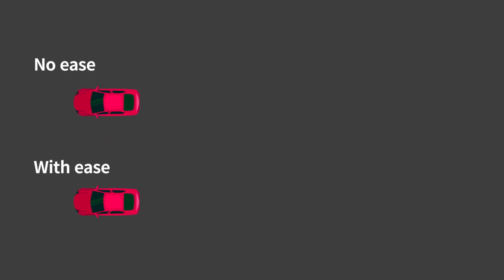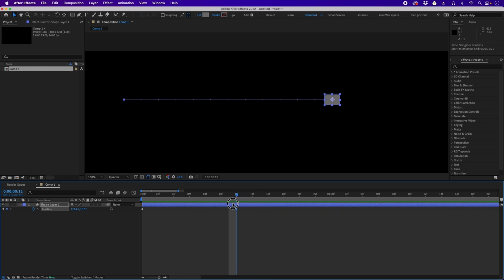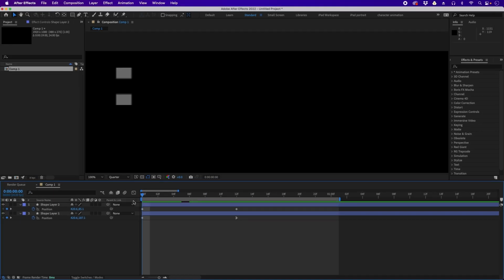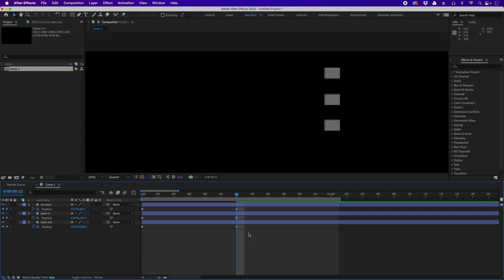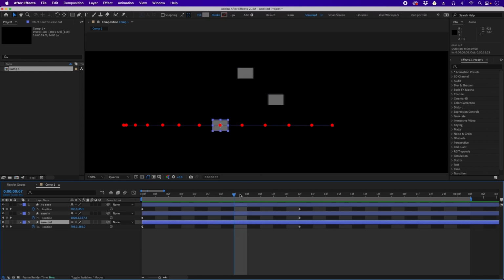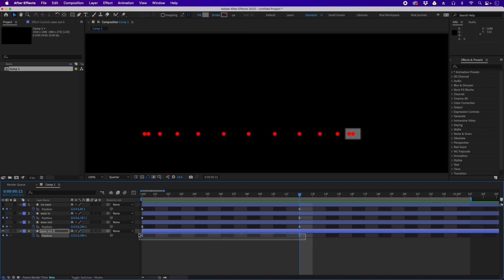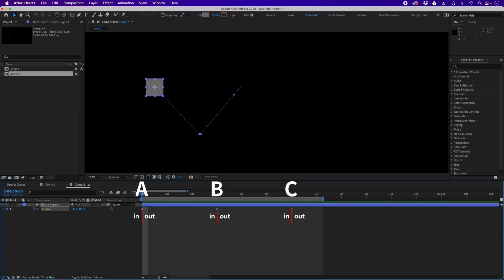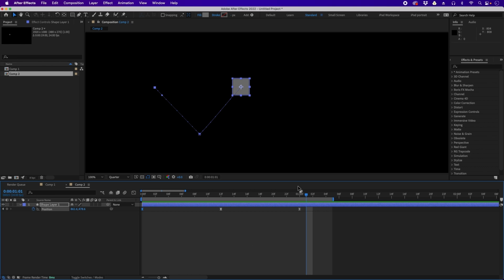Easing In After Effects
Class101 now offers a subscription service. For a monthly fee, you get access to all of the classes hosted on their subscription platform.

In this tutorial, we'll discuss how easing actually works in After Effects. We'll go in-depth on how easy ease affects each frame in your animations.

00:00 - Intro
00:46 - What is easing
02:18 - No ease
05:45 - Ease in
09:23 - Ease out
14:22 - Ease out - in
17:56 - Understanding keyframes
23:30 - About the course